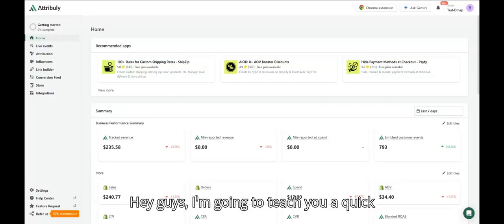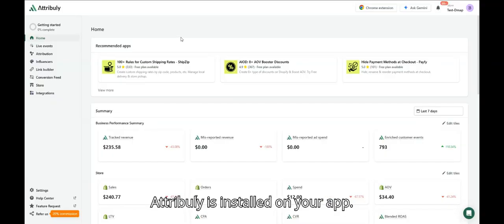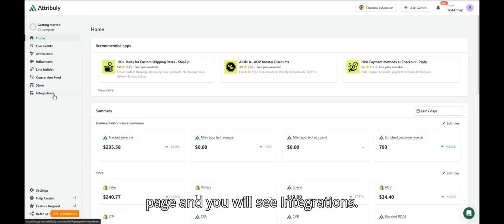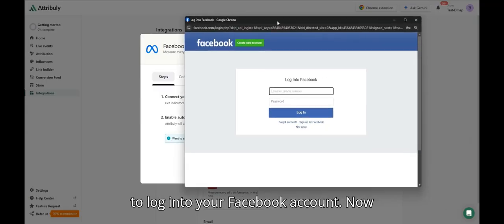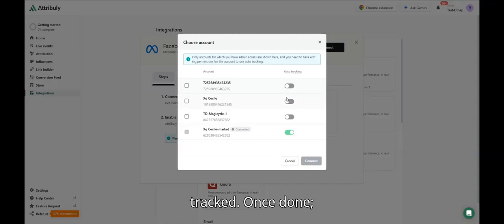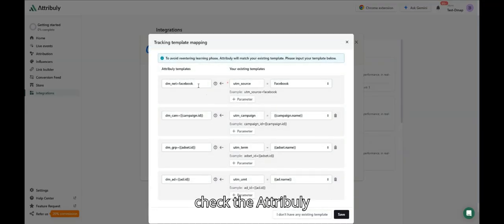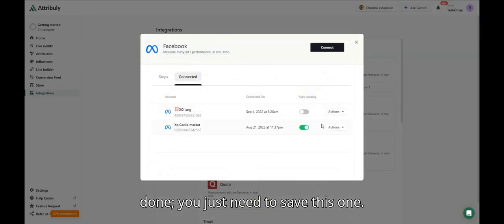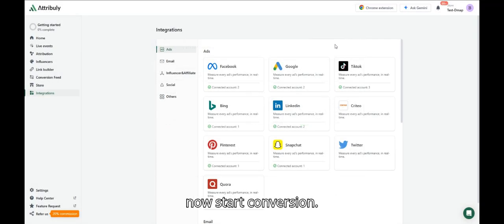Want to MAXIMIZE Your Facebook Ad ROI with Attribuly? Watch This Now!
Learn how to seamlessly integrate your Facebook Ads into your Attribuly account for streamlined tracking and optimization.